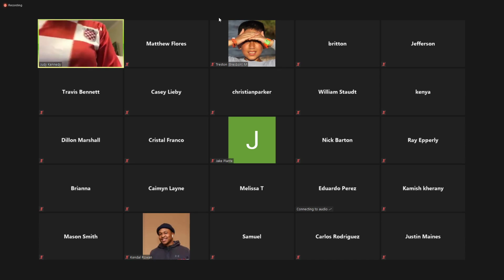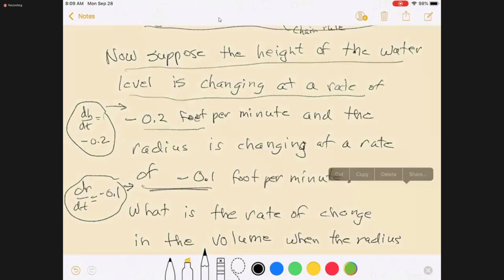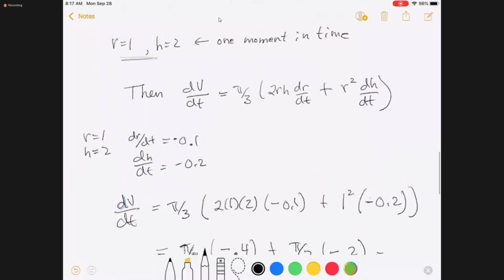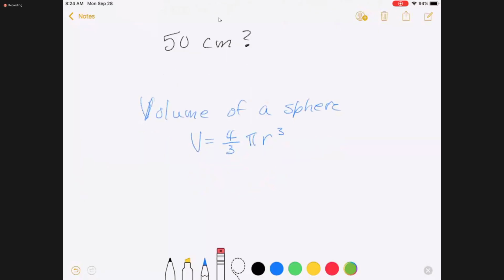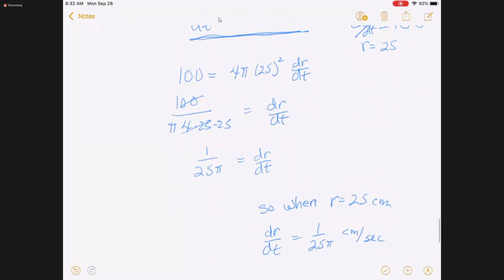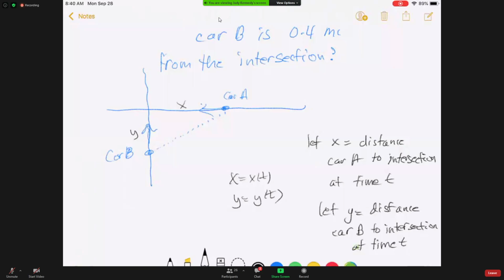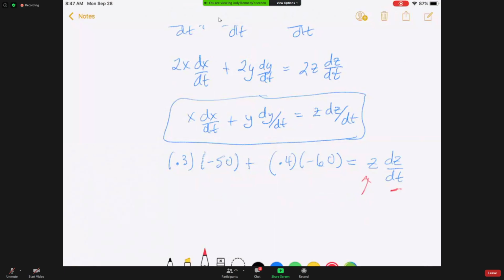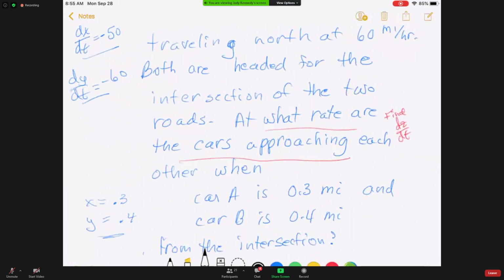09/28/2020 CALC2413 JudyK